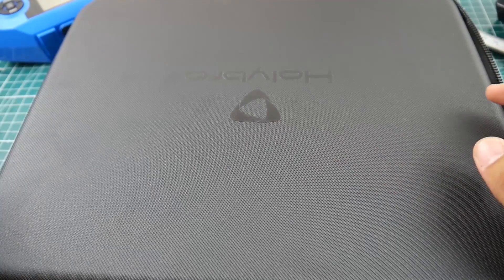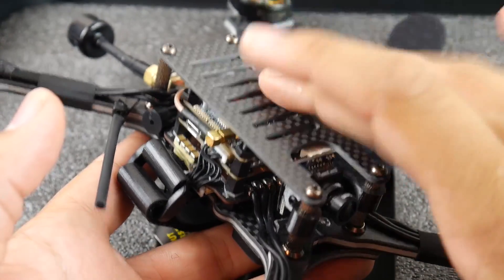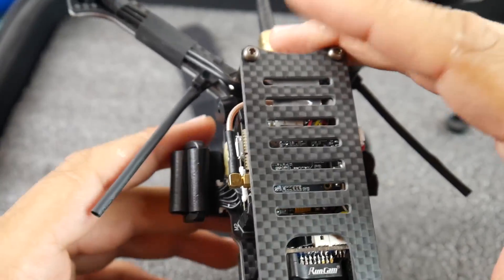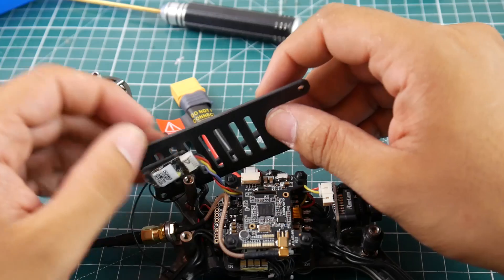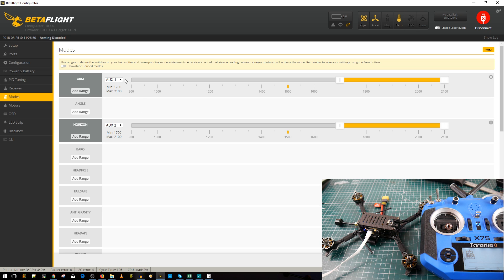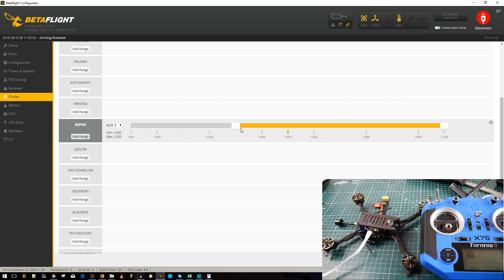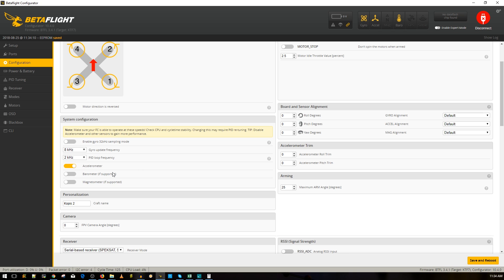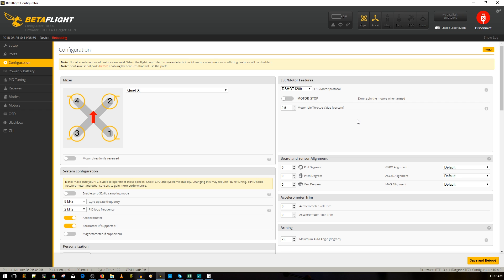Holybro Kopis 2 // Review and Betaflight Setup Guide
25km Range on these awesome VTX's

ID:  dj2938hd298hflahsknckdfhsidufh9398